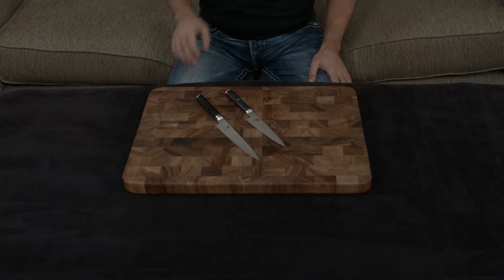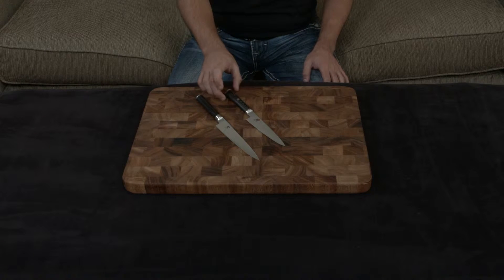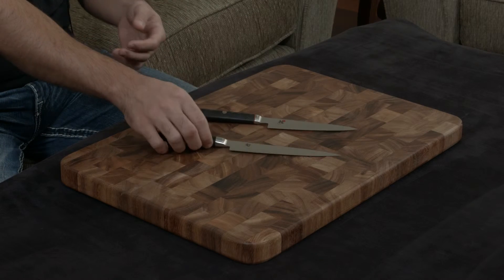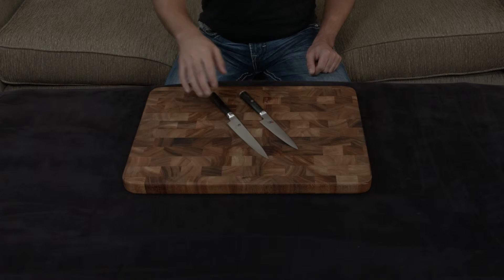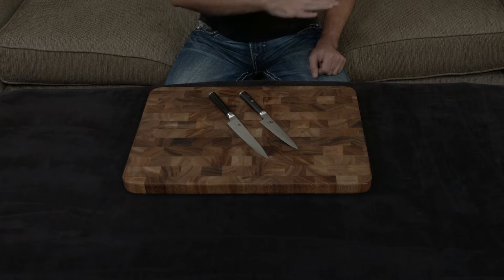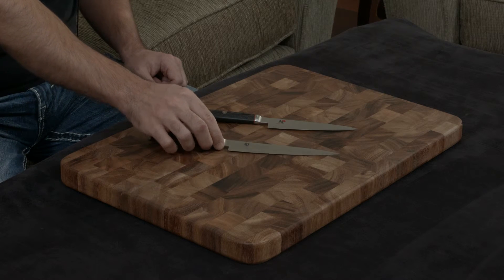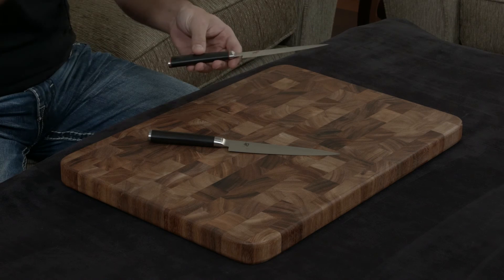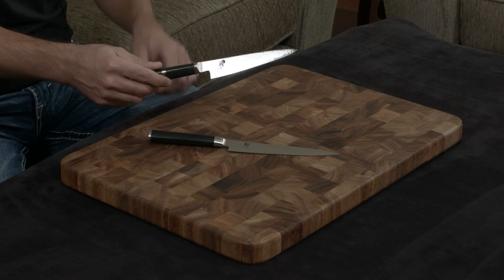Miyabi Kaizen vs Shun Classic — Utility Knife.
— Insane Discount on the Miyabi Kaizen Utility Knife.
— Insane Discount on the Shun Classic Utility Knife.

The Miyabi Kaizen is, interestingly enough, Miyabi’s “entry-level” knife line. However, when you compare it to other knives, it is most definitely “top-tier.” The knives are completely and totally made by hand using VG10 steel clad with 32 layers on either side, and are then hand-sharpened to an insane 9 degree cutting angle. The handles are made of micarta and have a gorgeous mosaic pin in the center.

The Shun Classic is Shun’s standard knife line. It has the best performance they offer without all the extra frills of their higher end lines. It features a true full tang, 34-layer Damascus-clad blade, and black pakkawood handle. Like all Shun knives, it also comes with free lifetime sharpening.

In this video, compare and contrast the Miyabi Kaizen Utility Knife to the Shun Classic Utility Knife and give my thoughts.